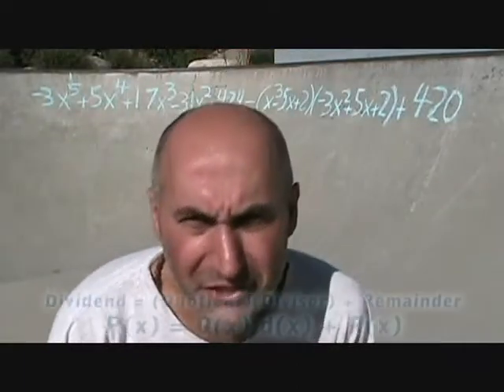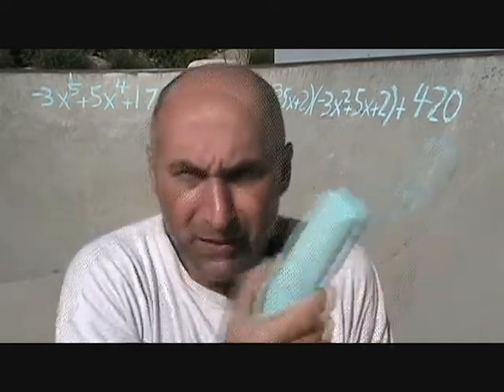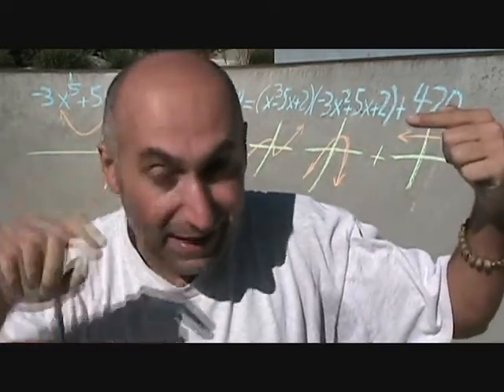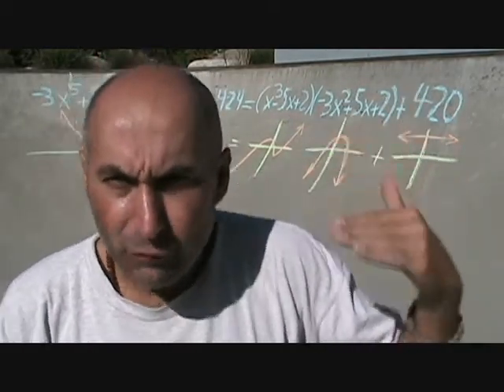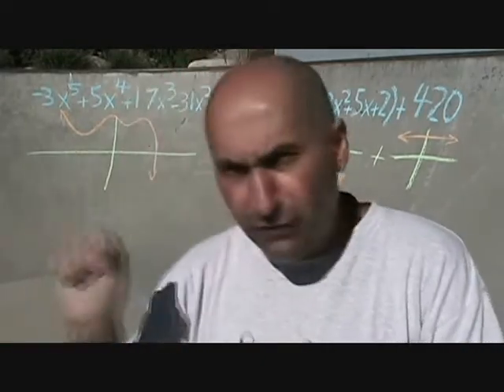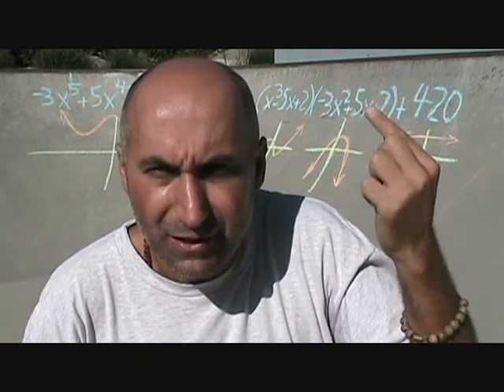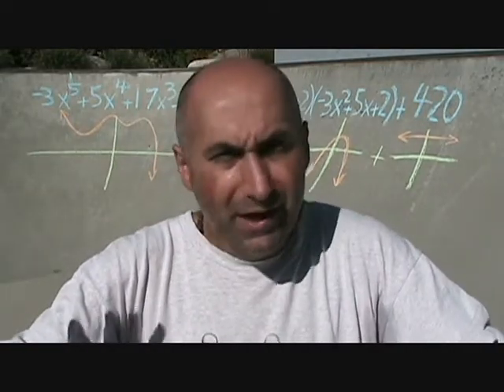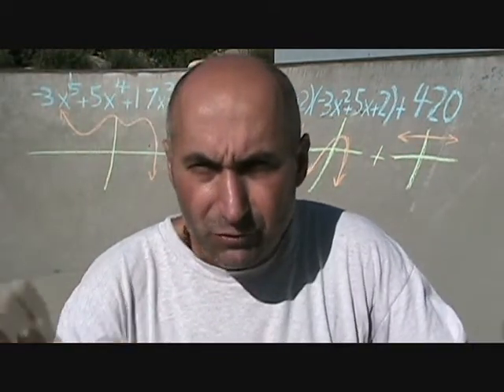The Division Statement, a Graphical Representation: The Language of Mathematics IIIb (125)